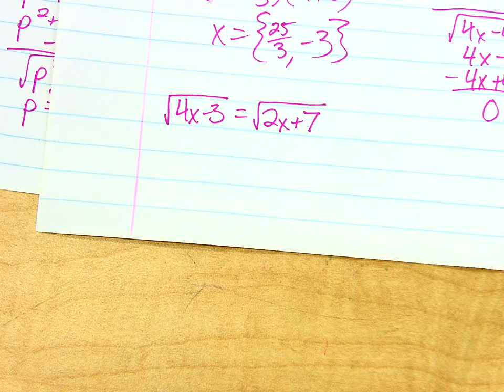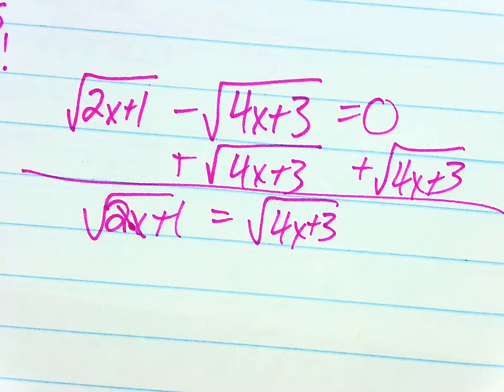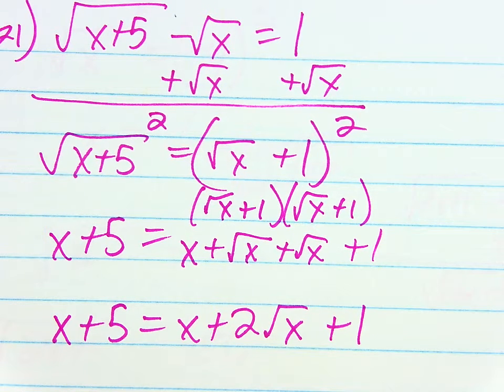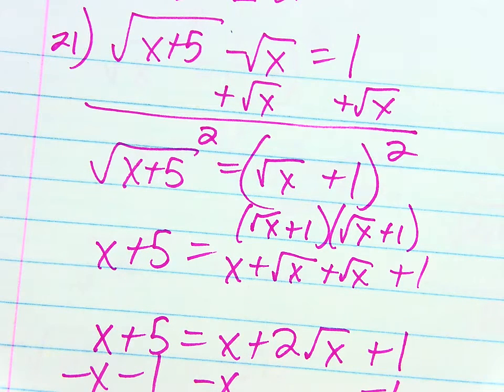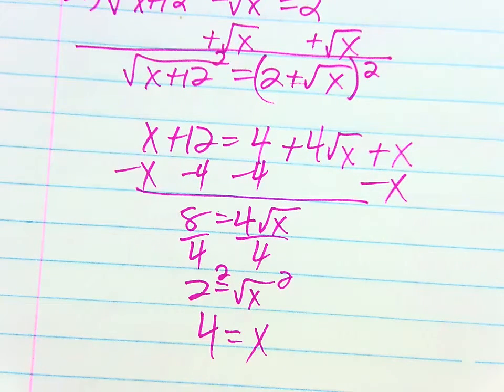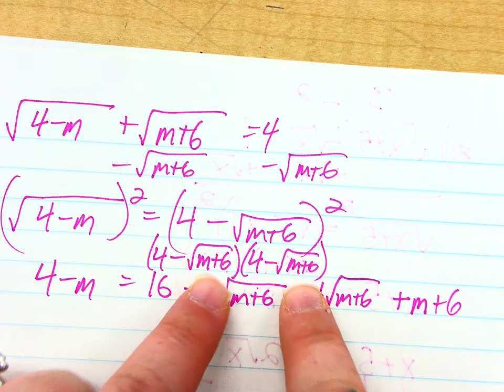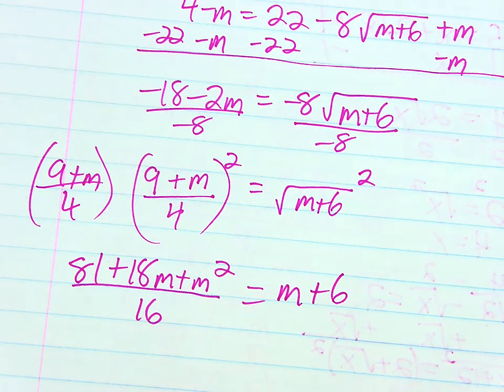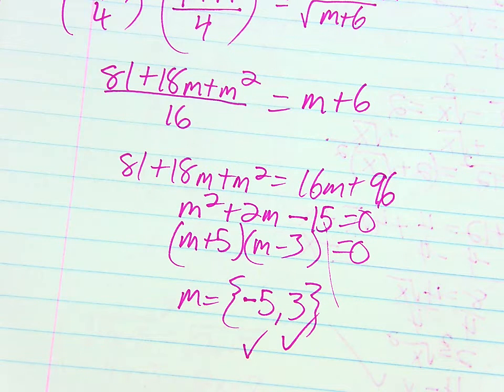Solving Radical Equations More Examples (Sq Roots)